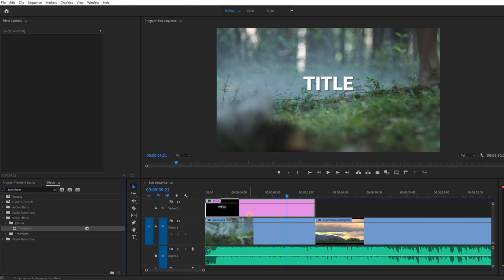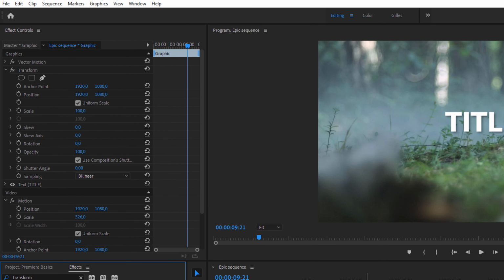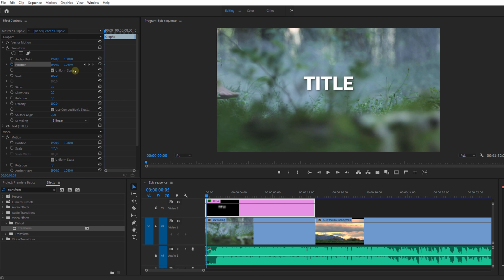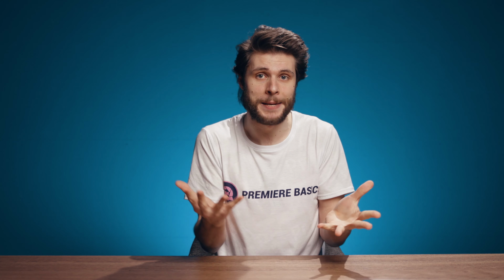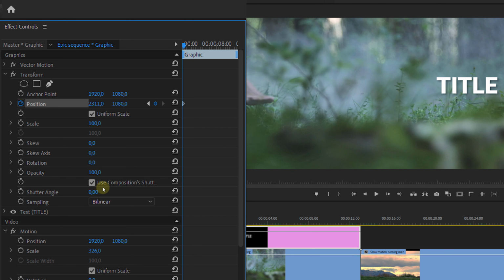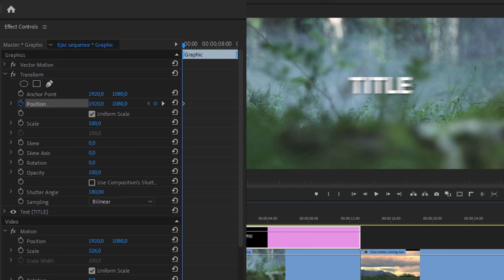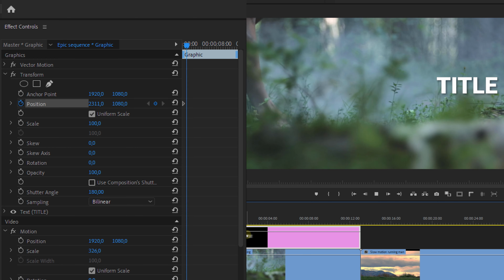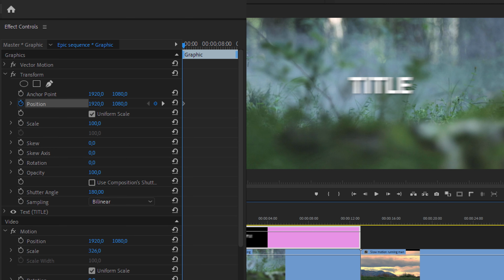How to create MOTION BLUR with TRANSFORM EFFECT (Premiere Pro Tutorial)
- Learn how to create motion blur with the transform effect in Adobe Premiere Pro in this beginner tutorial.

Learn Video Editing & Filmmaking and get 1 Month FREE